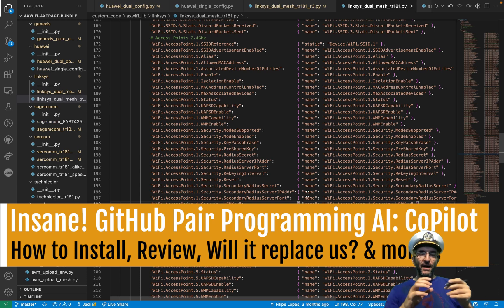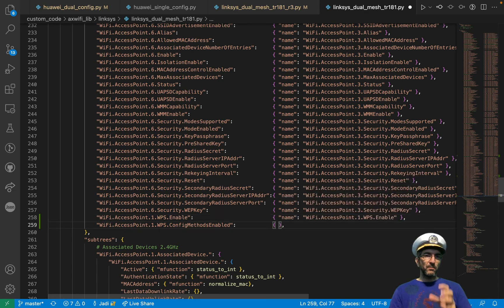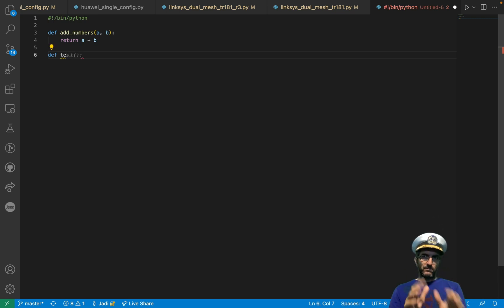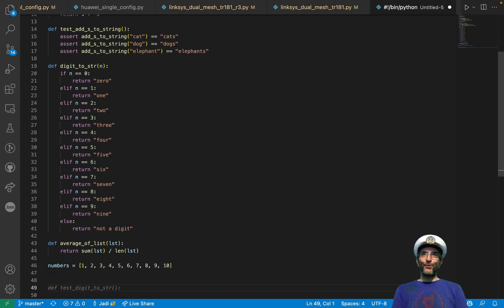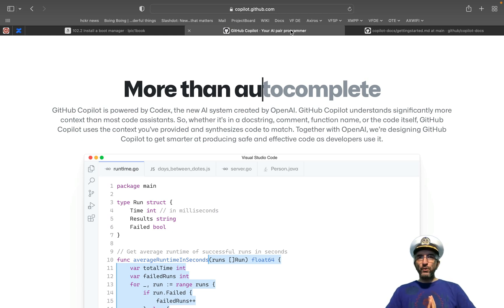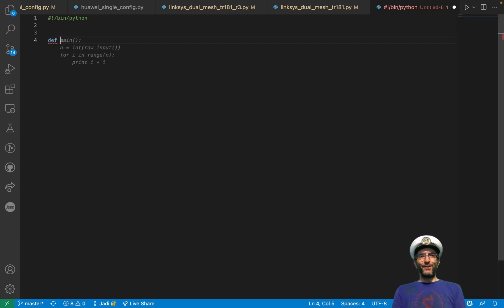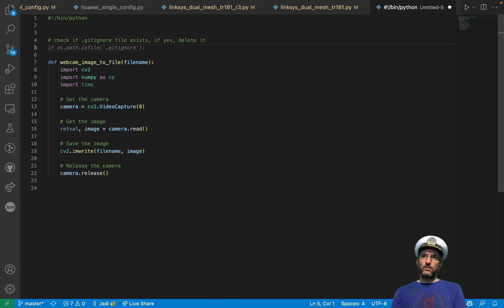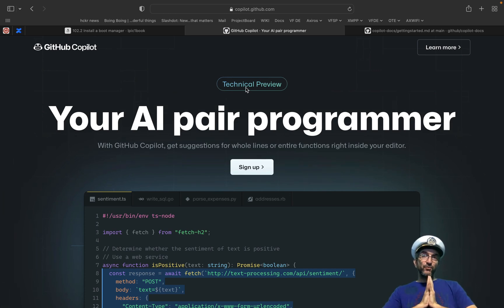GitHub CoPilot review. My shock, examples, installation & review of this AI pair programming buddy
I had "review GitHub CoPilot" in my to-do list for a long time. But today while working for my job it did something insane and amazing at the same time which forced me to stop working and record this.
CoPilot is an AI which studied the GitHub code and now plays the role of a Pair Programmer buddy.. let's have a look and see if it is going to phases us out or not.